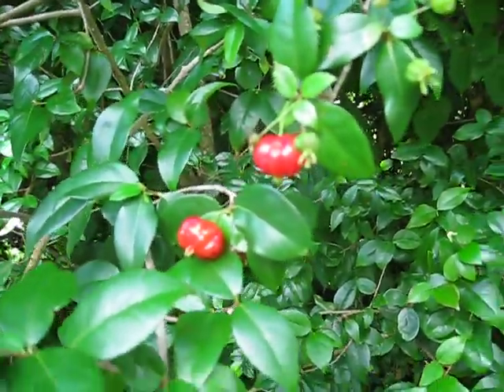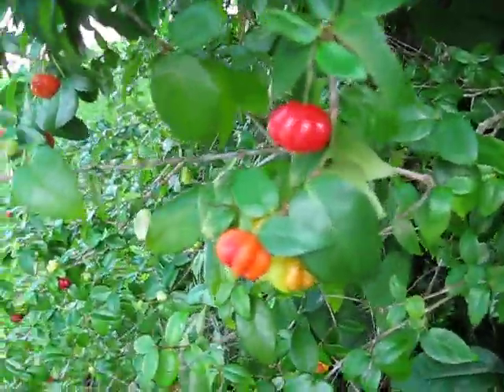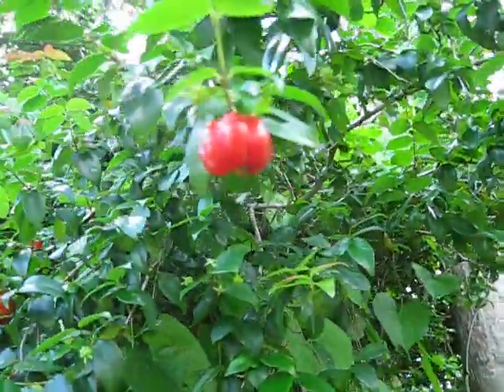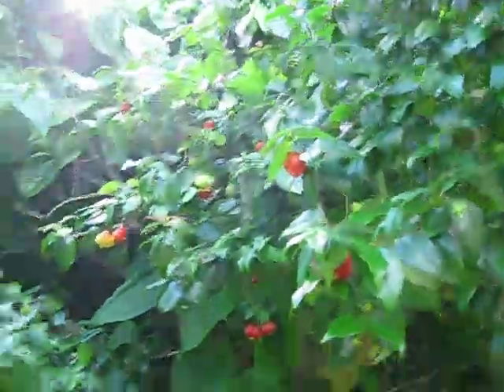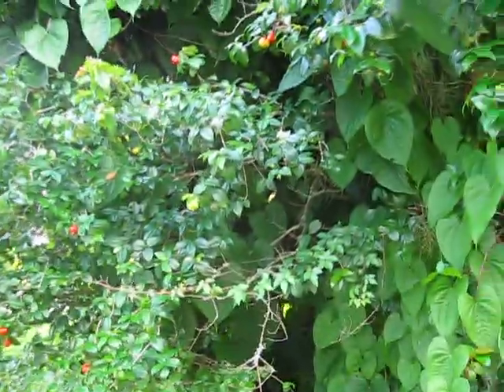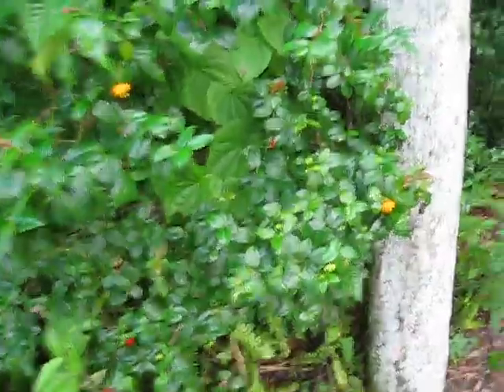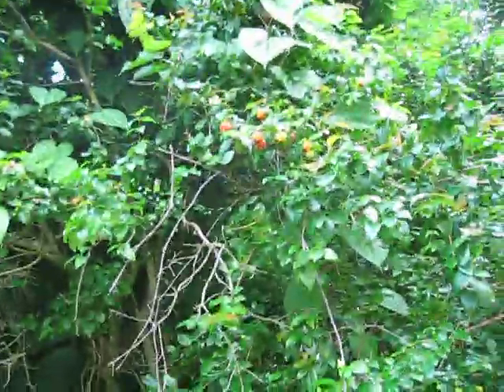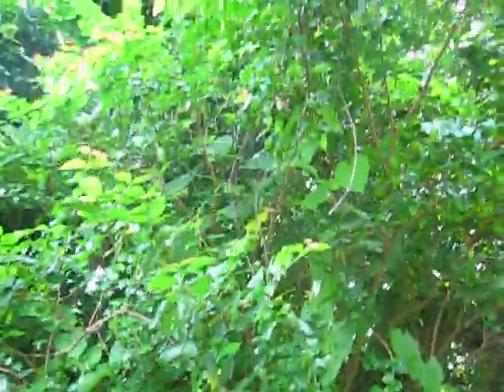Eugenia uniflora Surinam Cherry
A tropical fruit of minor import in Florida.